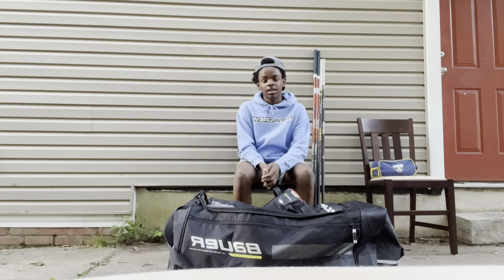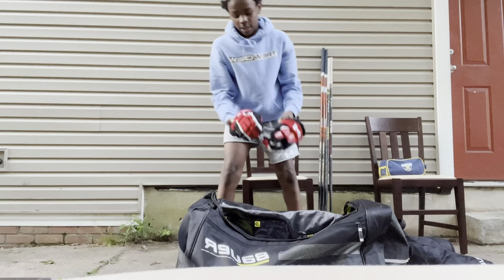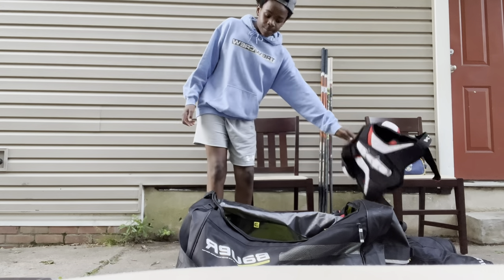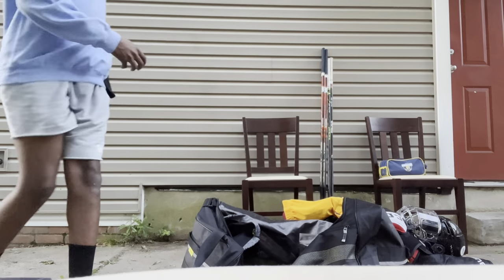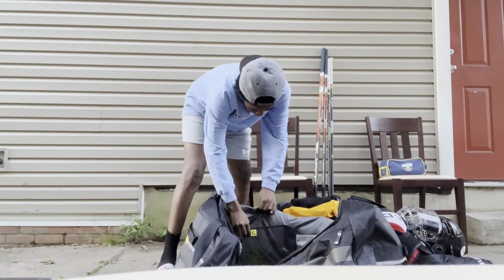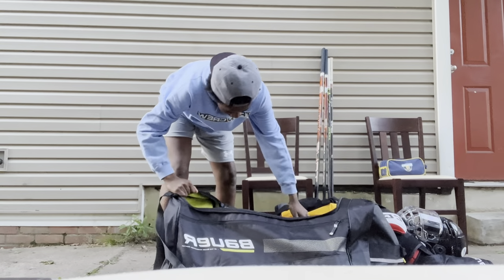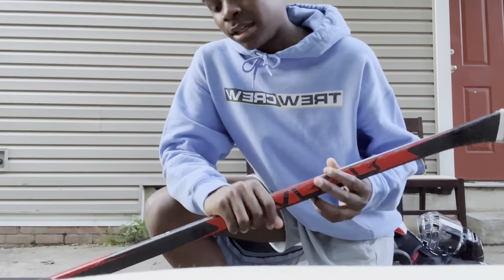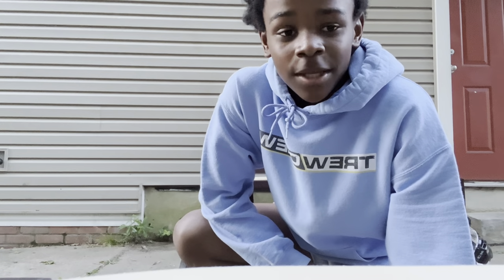What’s in my hockey bag?!